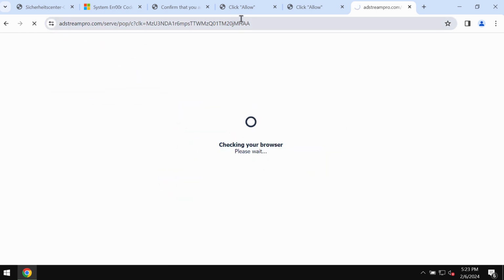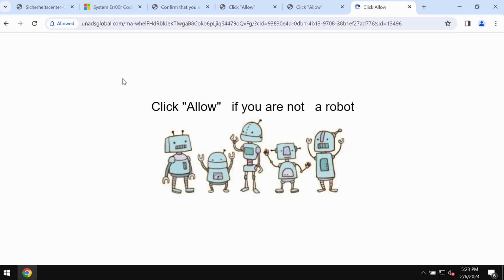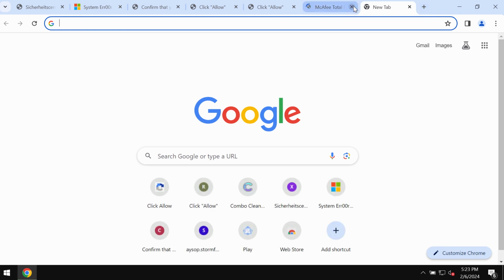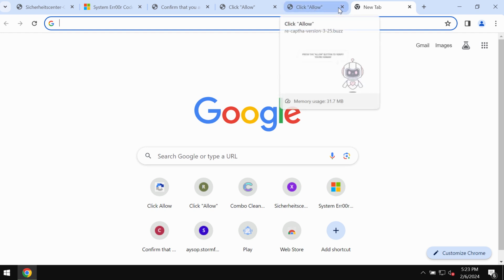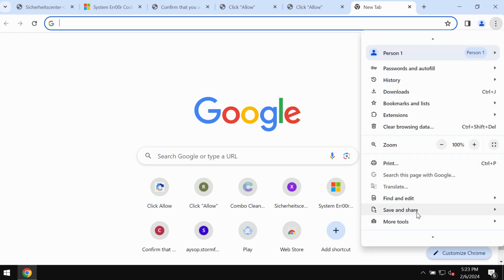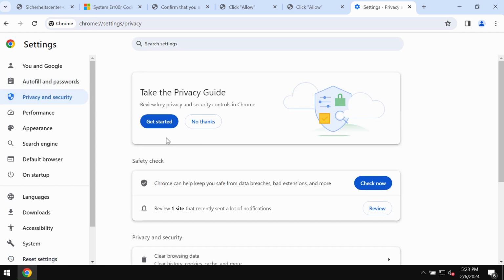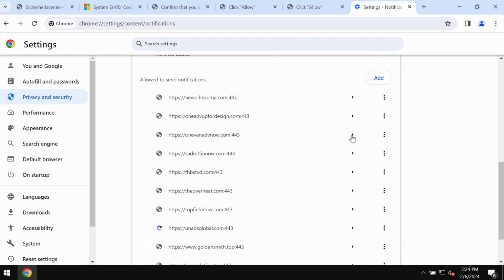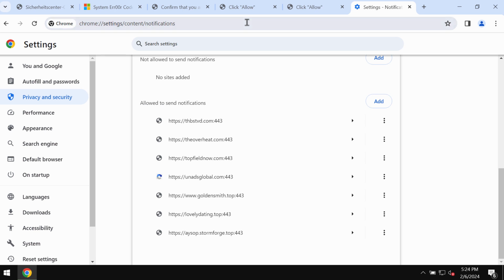Unadsglobal.com push notifications removal.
Unadsglobal.com is a new malicious site. Unadsglobal.com attacks Google Chrome and other browsers. Remove them with Combo Cleaner Antivirus via the official or, optionally, use the manual tips provided in the video.